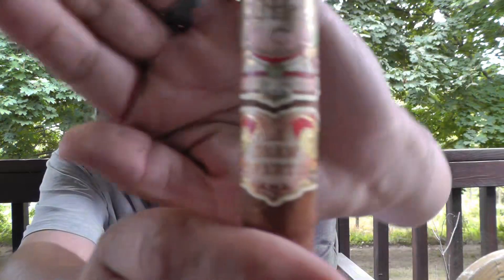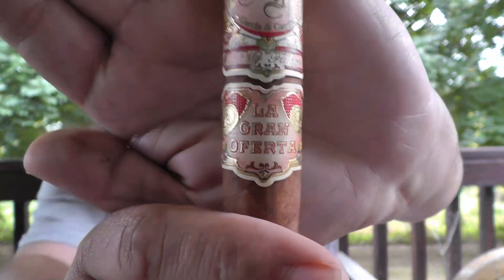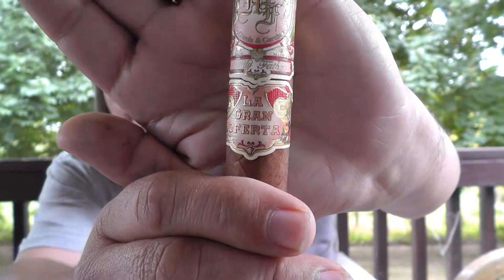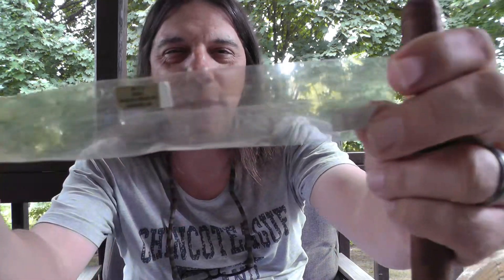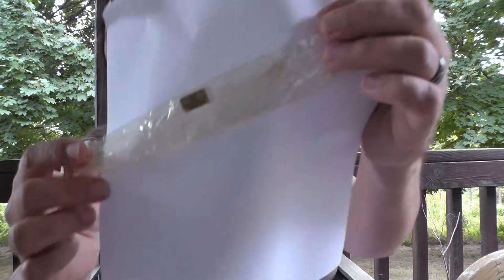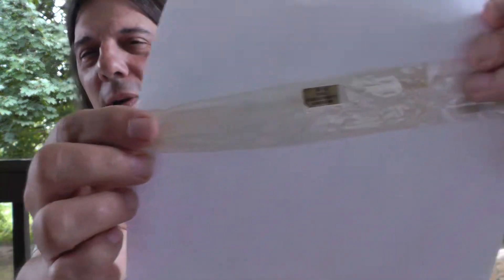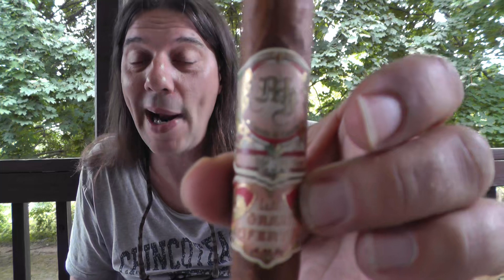My Father Cigars La Gran Oferta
Cigar review of the My Father Cigars La Gran Oferta. Went to the wayback machine for this one :)